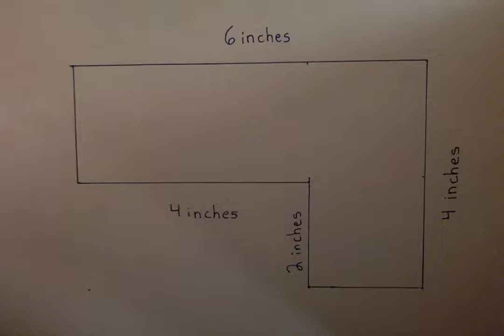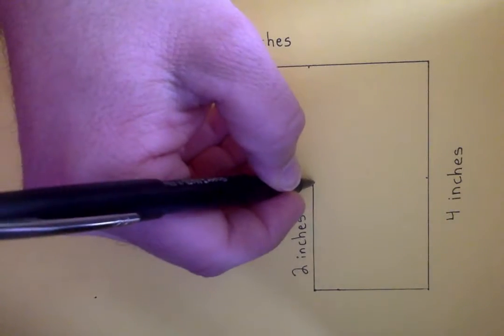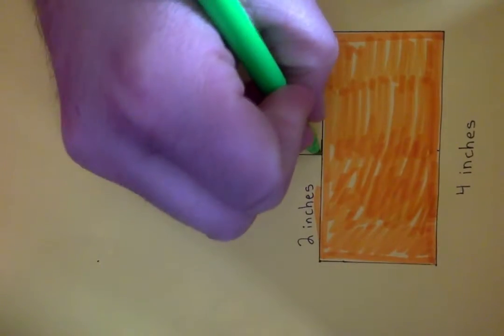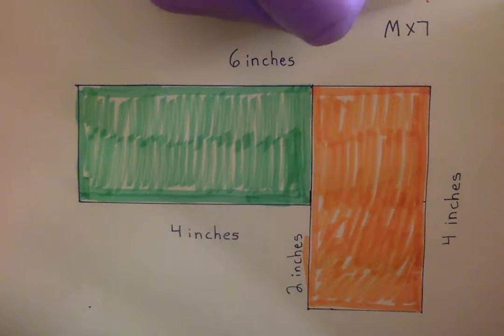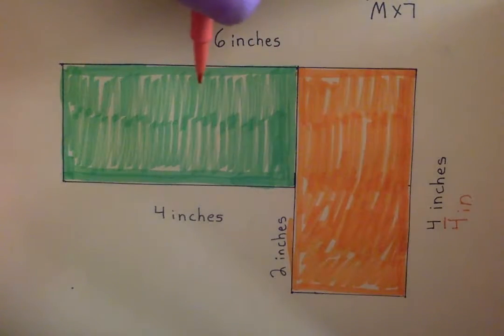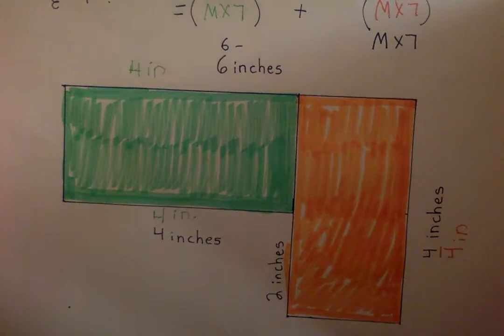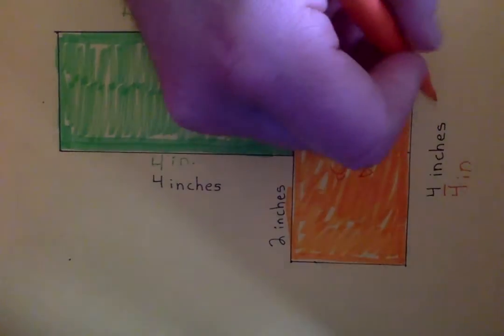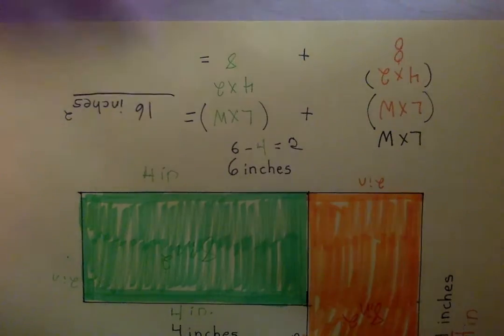Composite Figures Rectangles Nowlin